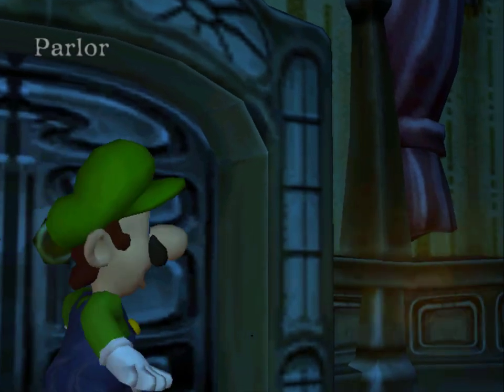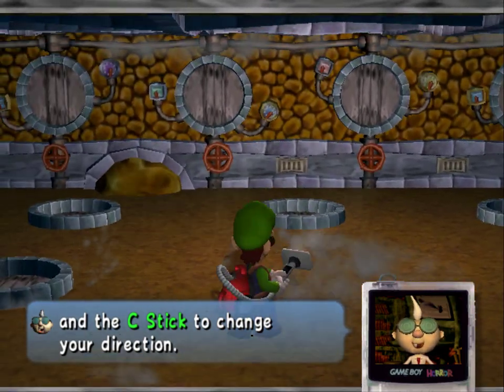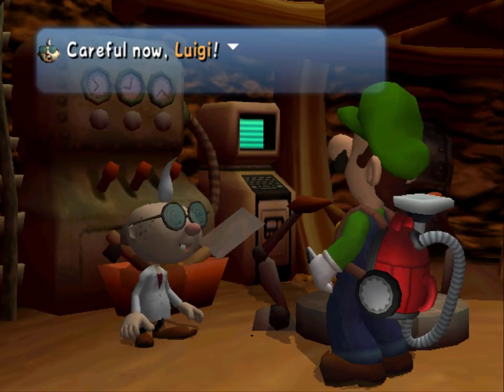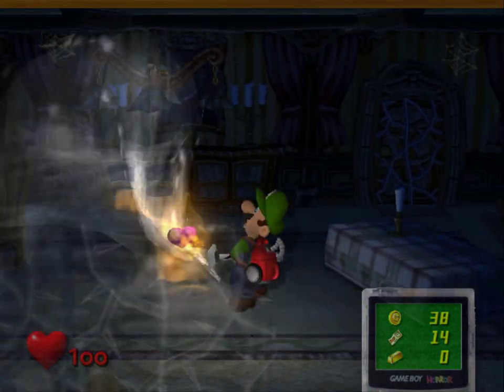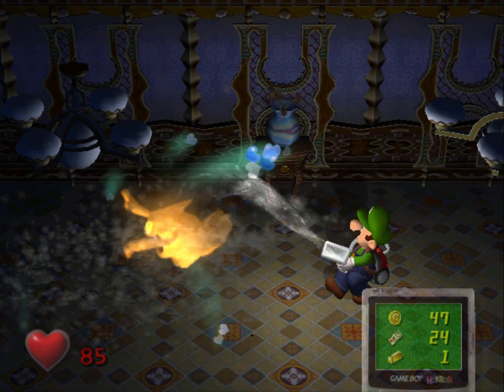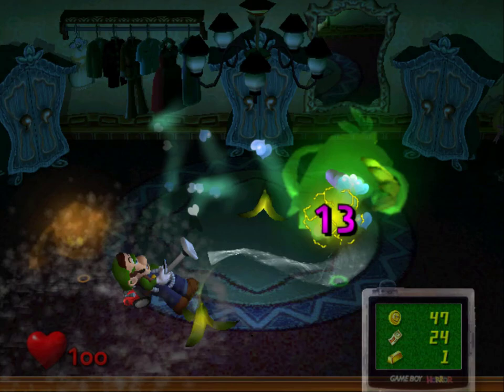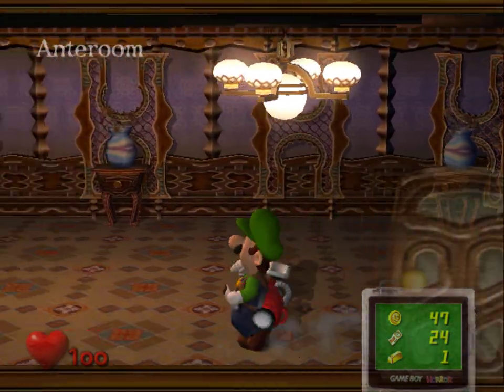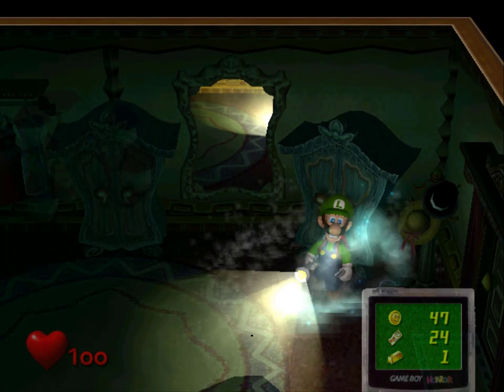Luigi's Mansion A Rank Walkthough Part 1 | RAGING SO MUCH!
Hello everyone, You may have remembered me playing this game but guess what I'm Doing a Redo, because you'll learn why when I play it